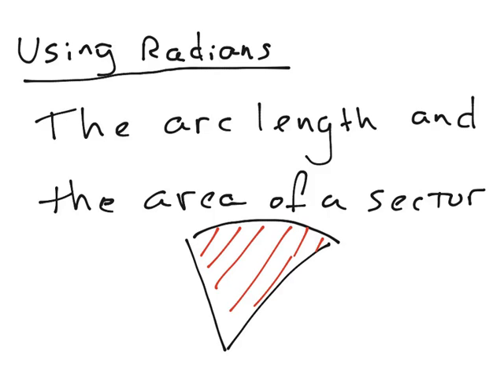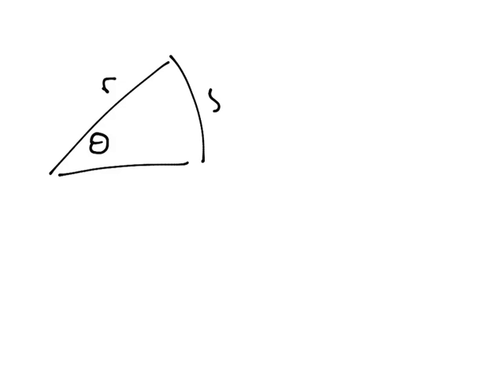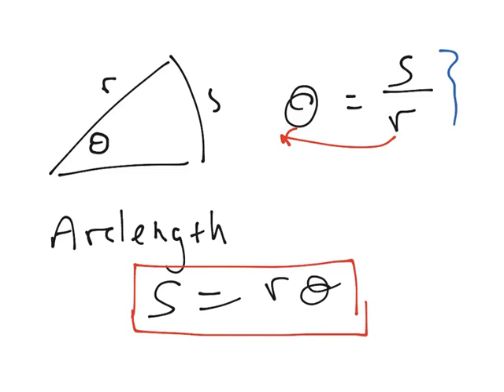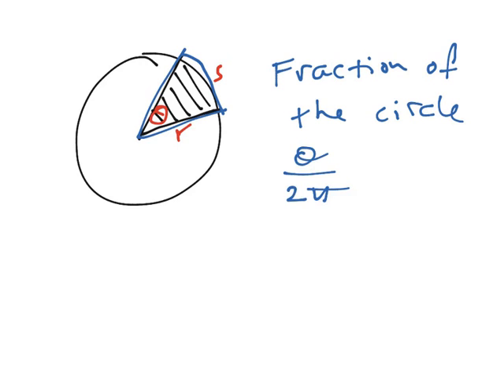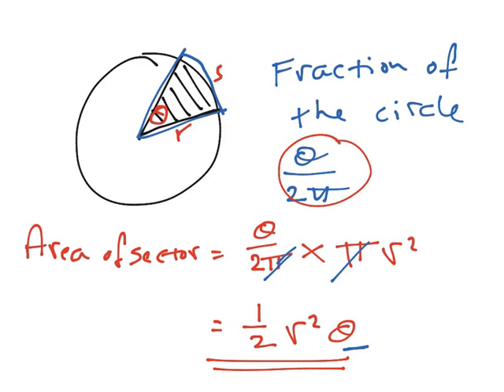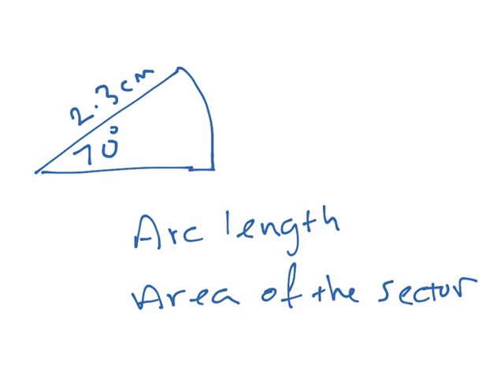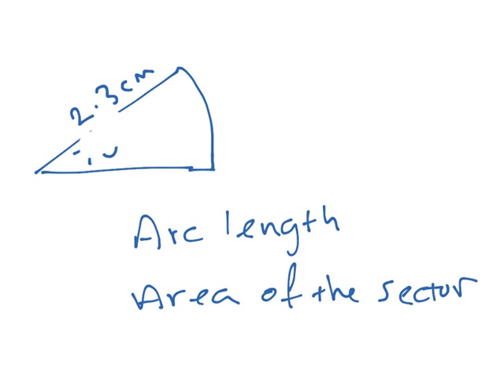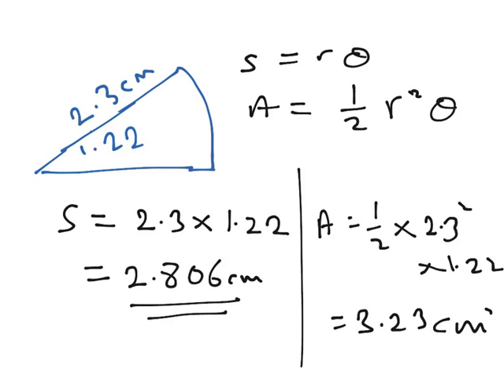Arc length and area of a sector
In this one we show you the arc length and area of a sector